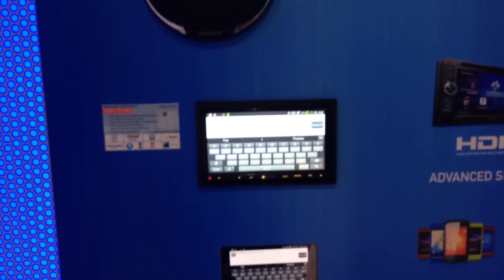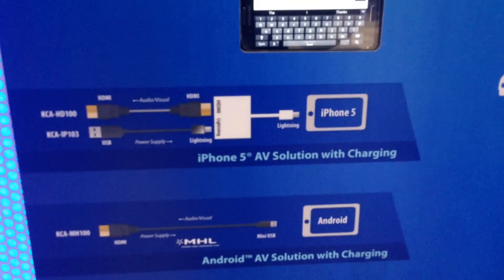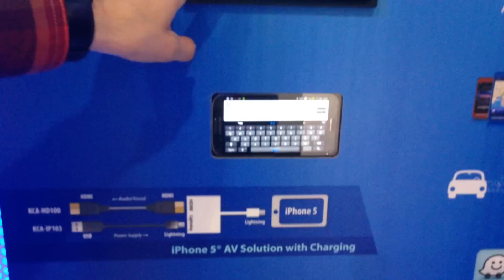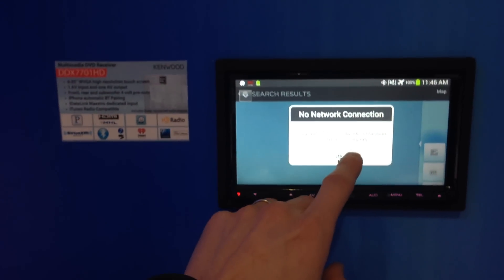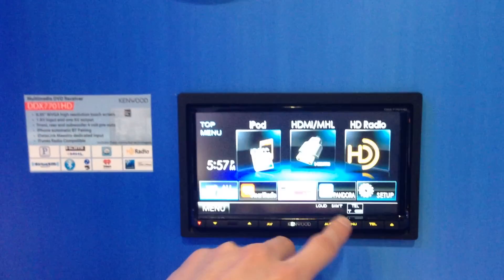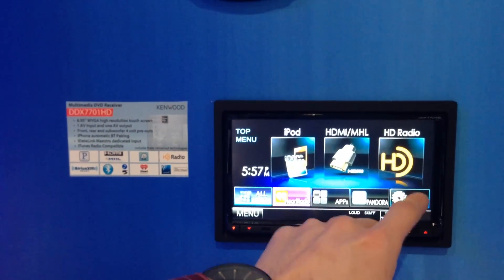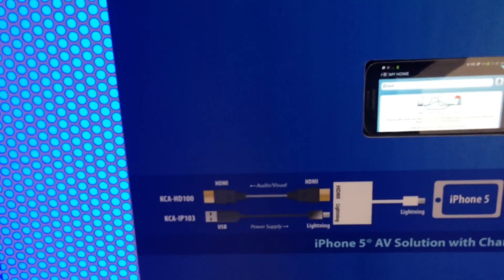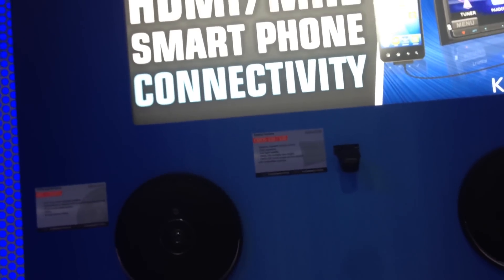KENWOOD DDX7701HD MHL 2.0 and HDMI Mirrorlink ces2014 BRAND NEW!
6.95 inch Wide VGA Colour LCD Display with LED Backlight
Motorized 7 Step Tilt Angle Adjust
Touch Panel Control
Variable Key Illumination
Background Customize
Multi-Language Menu & Tag (18 Languages (English, Spanish, French and others)
Maximum Output Power : 50W x 4 (MOSFET Power IC)
3 Preouts (4V)
HDMI / MHL Connection with Optional Cable *1
2 Rear AV Input (RCA & Mini-jack)
1 Rear AV Output (RCA: Video / Mini-jack: Audio)
1 RCA Video Input for Rear View Camera
Digital Time Alignment
5 Band Graphic EQ
Drive EQ
Installer & Backup Memory (Store & Backup Audio/Video Settings)
USB Interface x 1 (Rear)
MP3 / WMA / AAC / WAV / FLAC Playback
MPEG 1/2 Video / MPEG4 / H.264 / WMV / mkv / JPEG Playback
iPhone/iPod USB Direct Connection with Optional Cable *2
iPhone App Mode
Pandora / iHeart Radio App Ready (iPhone App)